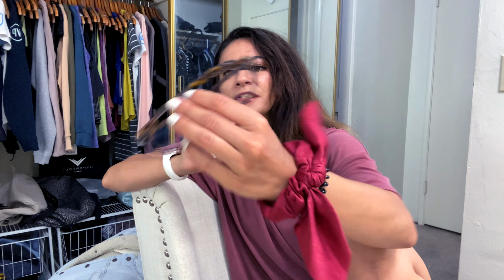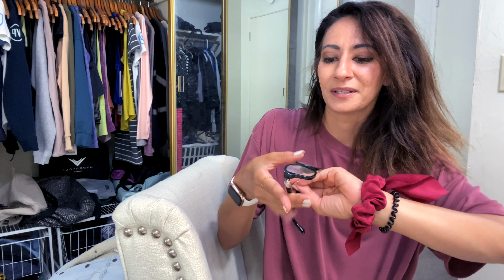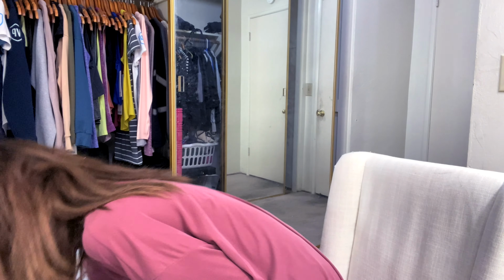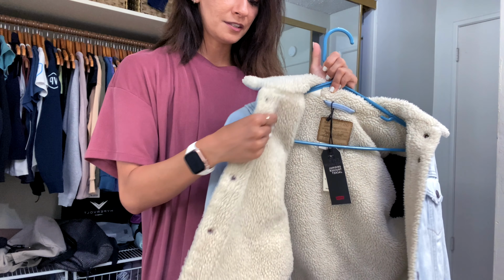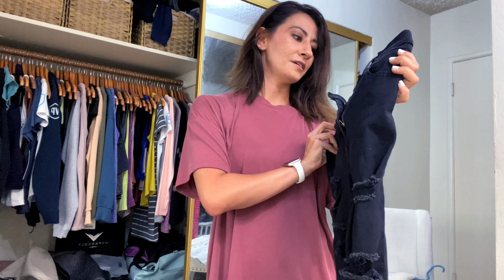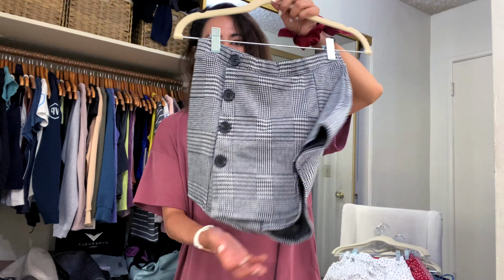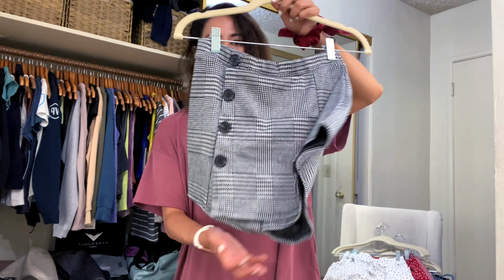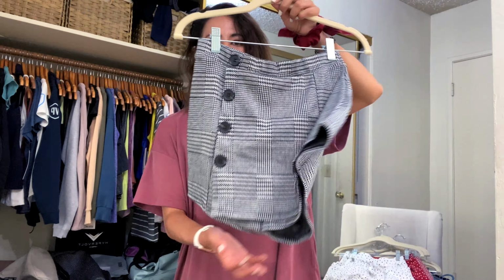SHEIN, MADEWELL, AMAZON, FOREVER 21 TRY-ON HAUL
Here are a few non-activewear items that I bought before and during quarantine.